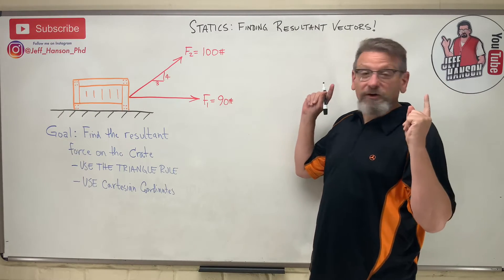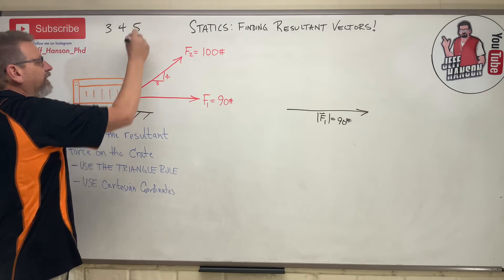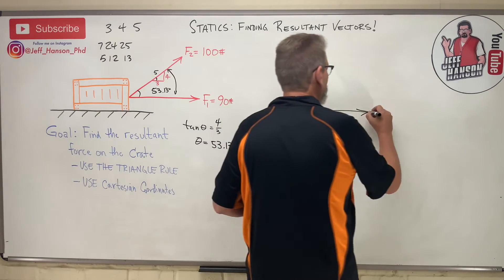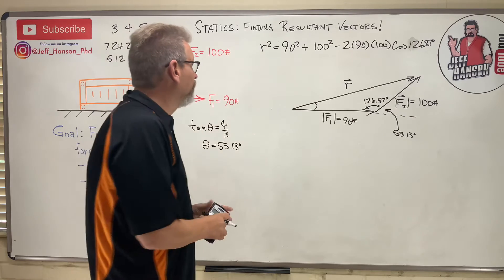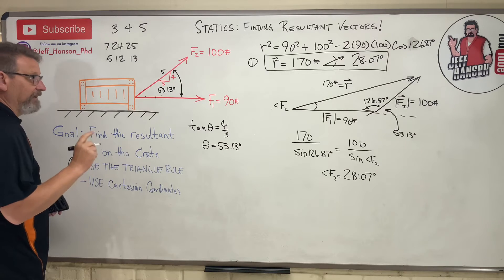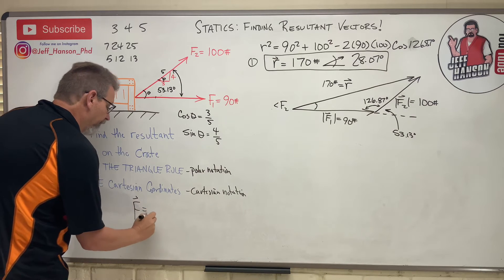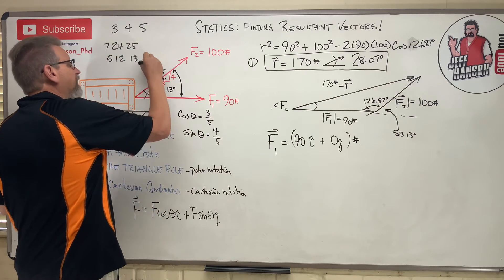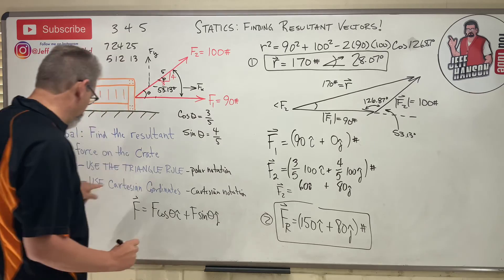Statics: Lesson 5 - 2D Find Resultant Vectors, Triangle Rule, Cartesian Components